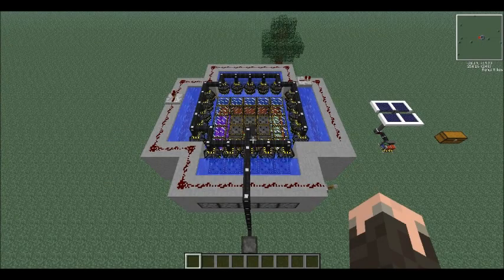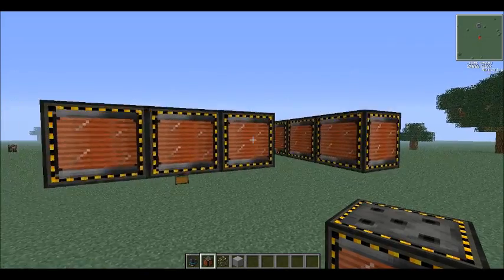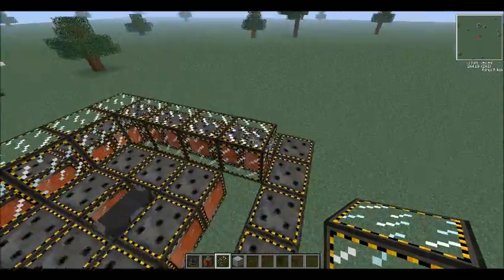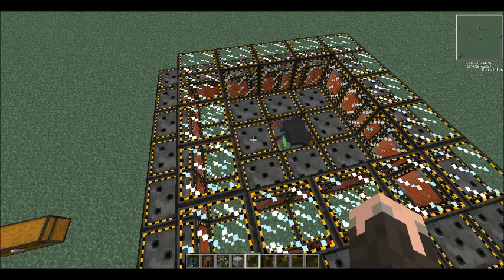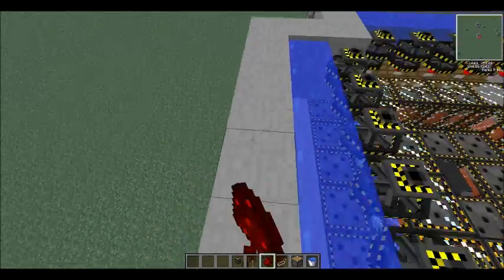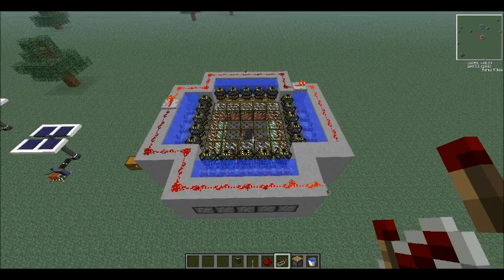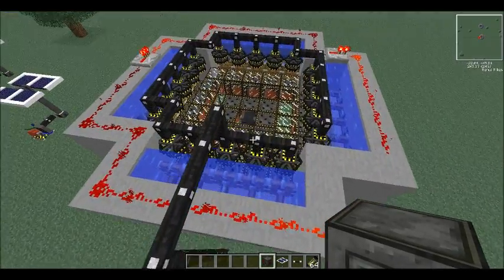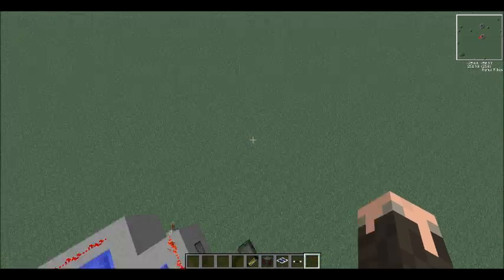Voltz tutorial: Fusion reactor!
Hey guys! In this video, I show you guys how to make a nuclear fusion reactor to get a whole crap load of electricity. If you liked it, leave a like because it really helps out. Also, I want to say thank you to all the new subscribers and also, welcome! As always, my name is Zack and I will see you guys later! ^O^/